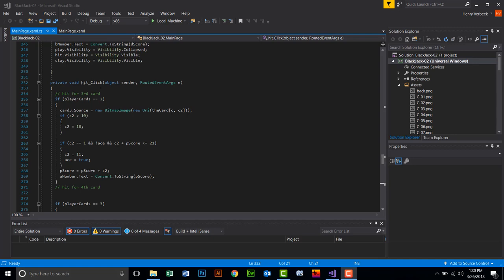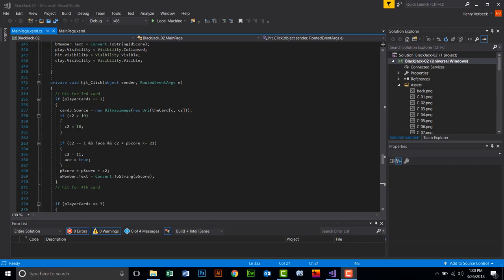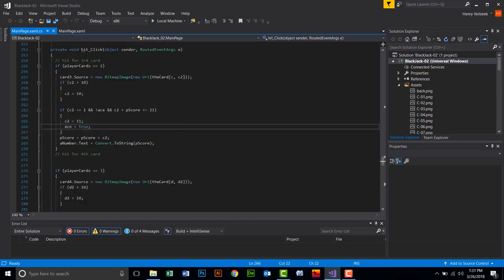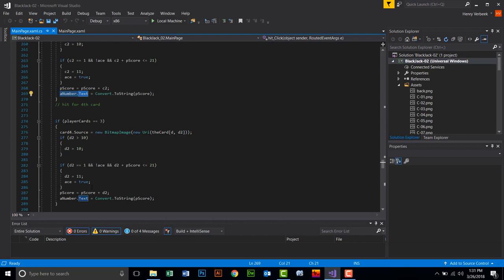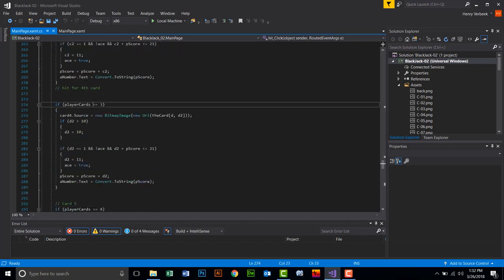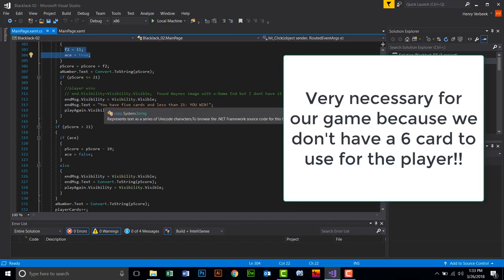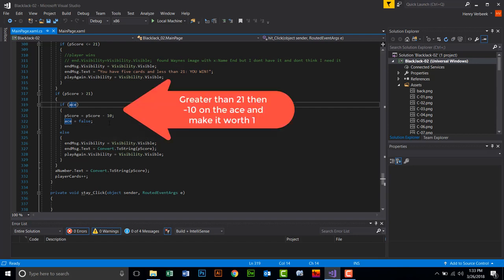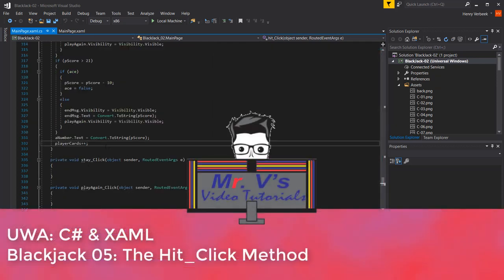Universal Windows Applications UWA Black Jack App 05